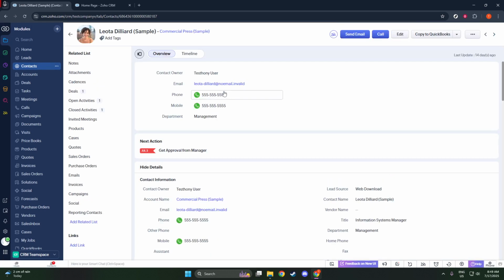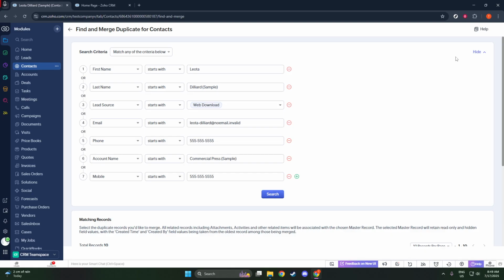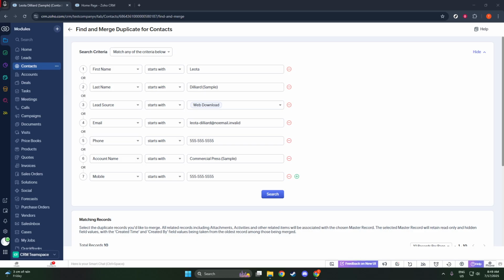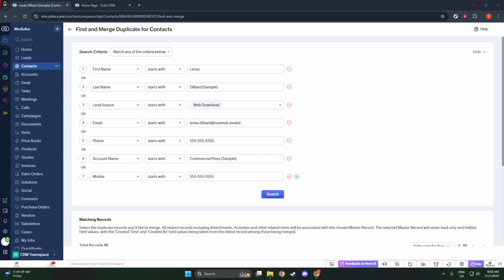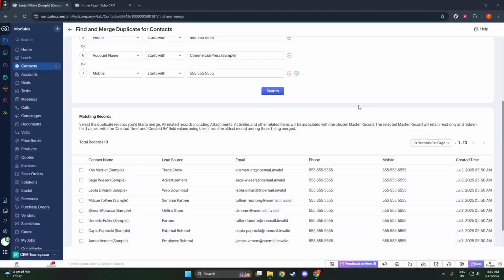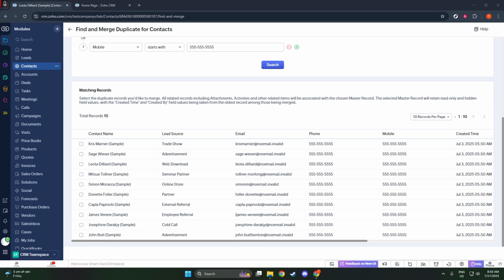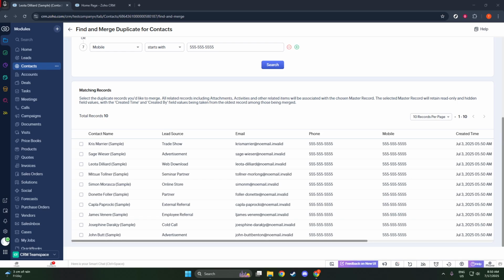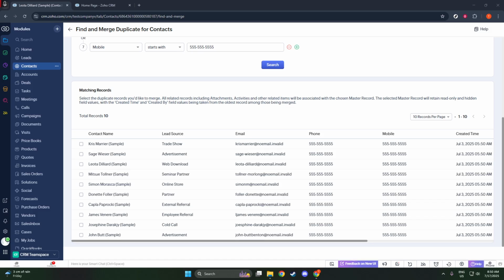How to Remove Duplicates in Zoho CRM [2026 Full Guide]